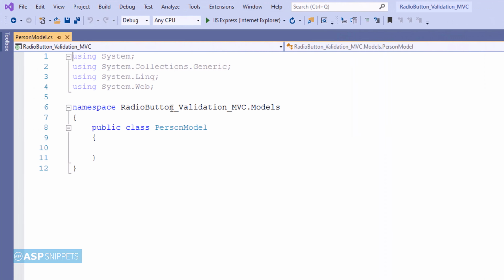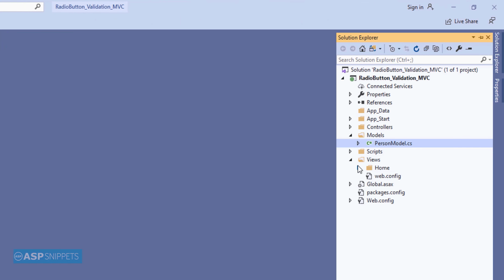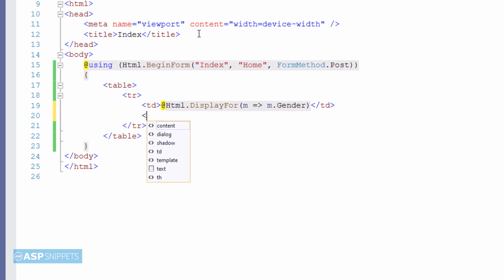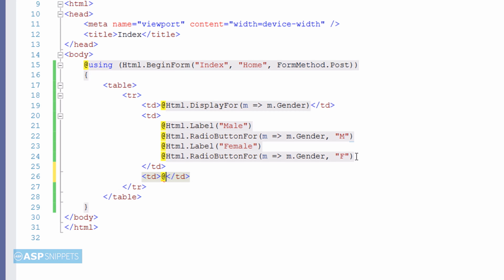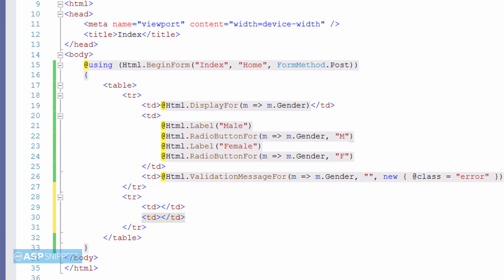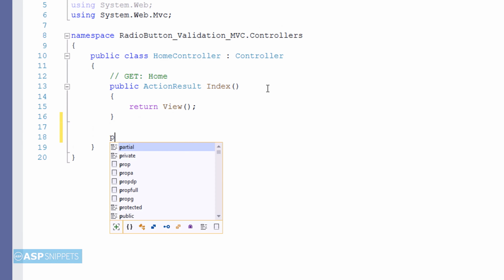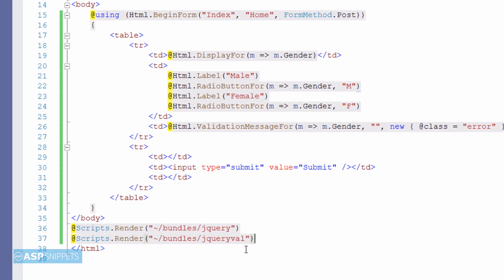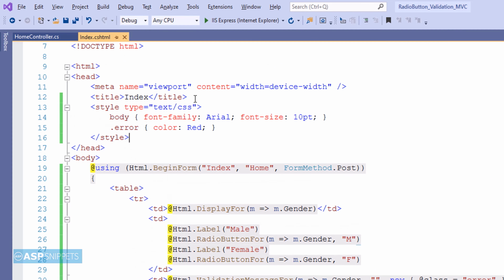Client Side RadioButton validation in ASP.Net MVC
Here Mudassar Khan has explained how to perform Client Side validation for RadioButton in ASP.Net MVC Razor using jQuery.

The Client Side validations will be performed using Model class and Data Annotation attributes.

Chapters:
00:00 Introduction
00:20 Setting Required Data Annotation attribute
01:06 Adding Form in View
01:48 Adding Label for RadioButton
02:00 Adding RadioButton
02:23 Adding ValidationMessageFor for error message
03:25 Adding POST Action method in Controller
04:09 Enabling Client Side validation
04:25 Bundles Information
05:15 Demo